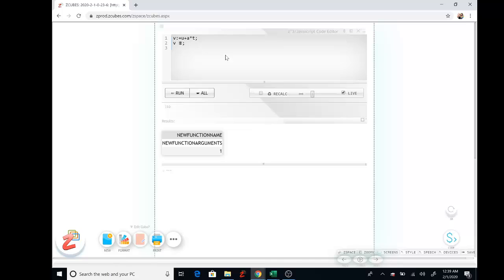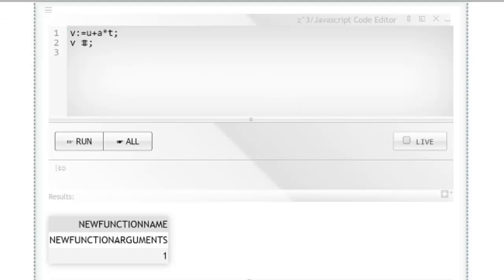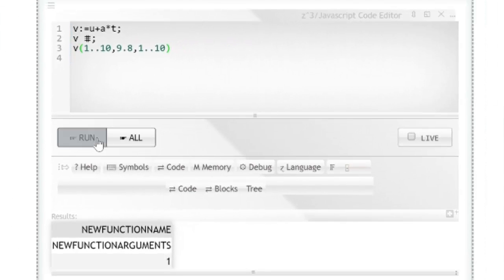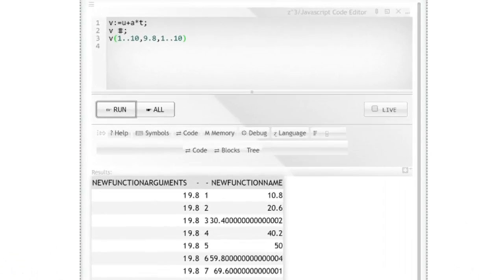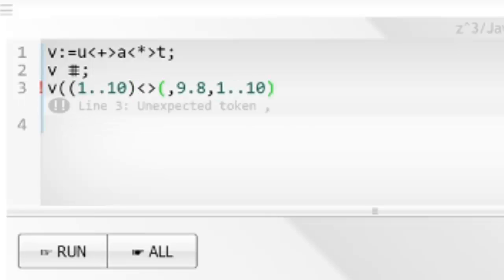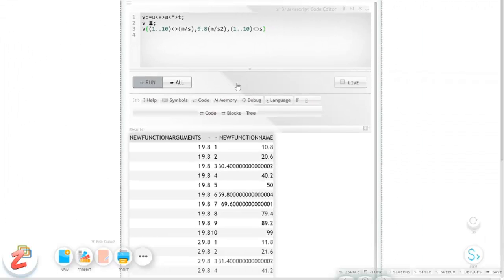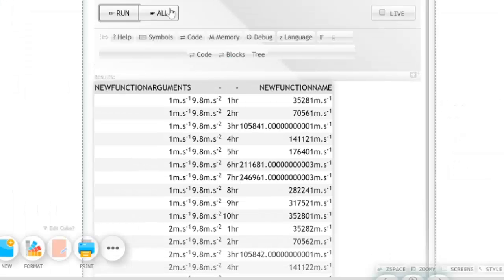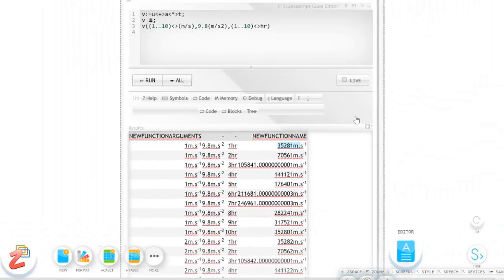Computations with Units and Range of Values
ZCubes computations are ‘units’ aware. This means you can pass units for computations such as velocity, acceleration, weight, speed etc, and ZCubes will do the computation with units and give the results in the appropriate units. You can also compute for a range of values by doing ‘arrayfy’ of a function.

and launch ZCubes on your browser. Experience omnifunctionality.
Also check out the Incredible Ingrid App. Unleash your creativity.